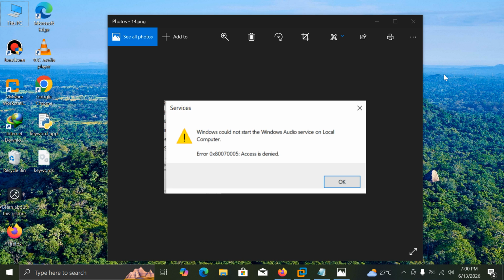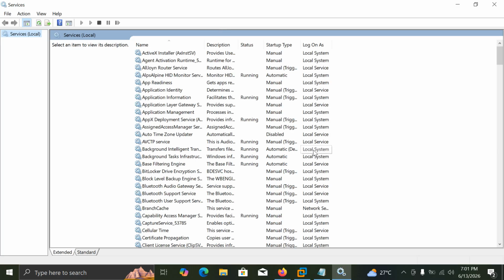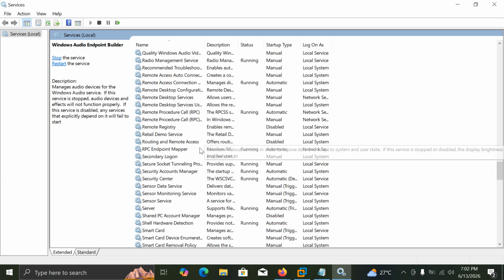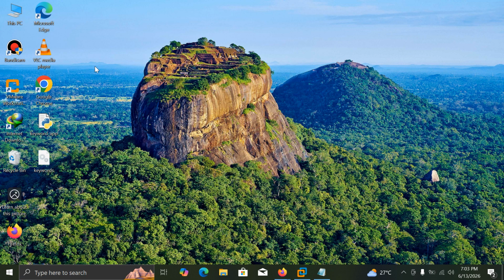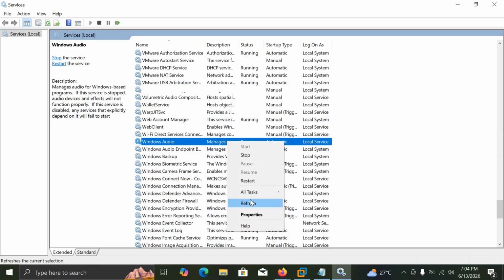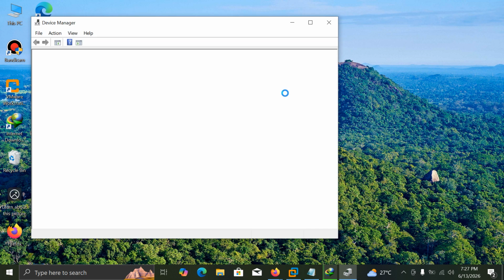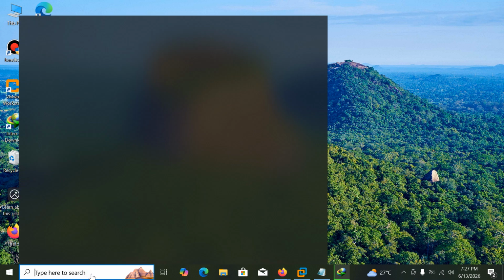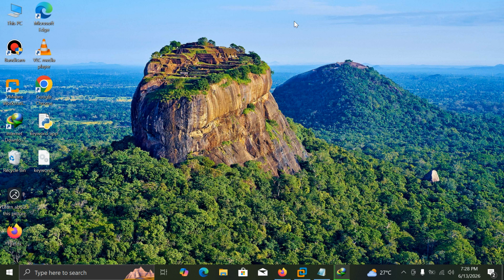How to Fix Audio Service Is Not Running (Windows 11/10)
Is your Windows 11 or Windows 10 audio service not running? Do you see a red X over your speaker icon with no sound playing? In this step-by-step tutorial, you'll learn exactly how to restart the Windows Audio Service and get your sound working perfectly again—fast and easy!

It can be incredibly annoying when your sound suddenly stops working due to a frozen background audio service or a corrupted sound driver. This comprehensive guide walks you through using services.msc to restart critical audio dependencies, updating your Realtek audio drivers, using the command prompt to fix system permissions, and getting your headphones or speakers back online without losing any data.

TIMESTAMPS:
0:00 - How to Restart Windows Audio Services (services.msc)
2:17 - Fix Log On Permissions Using Local Service Account
3:33 - Run the Official Windows Audio Troubleshooter Fix
4:08 - Reinstall Sound Drivers via Windows Device Manager
5:01 - Run Command Prompt Permission Flush (Fix Audio CMD)

If this quick guide helped fix your sound and got your audio service running again, please leave a LIKE, drop a COMMENT if you have questions, and SUBSCRIBE for more Windows fixes and tech tips!